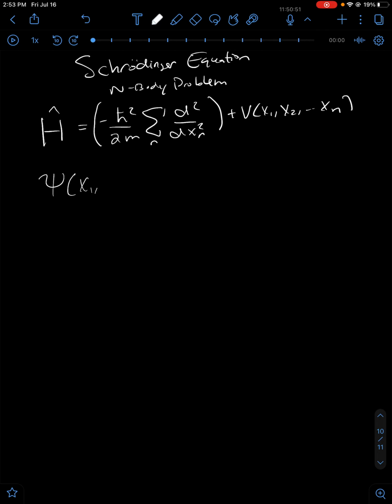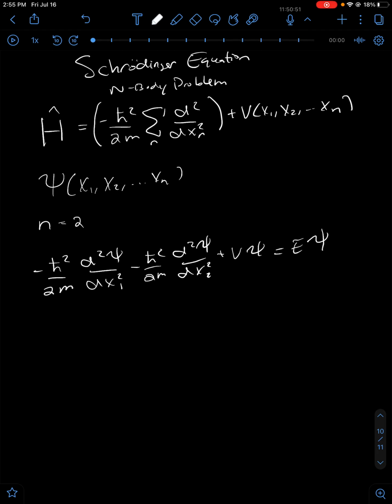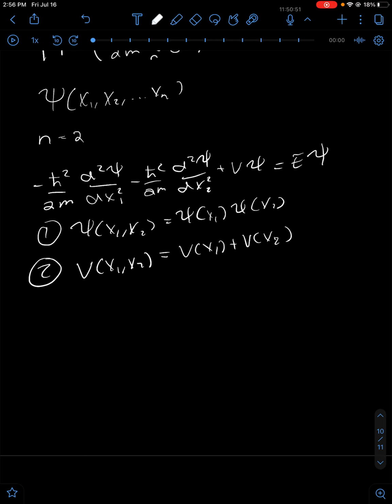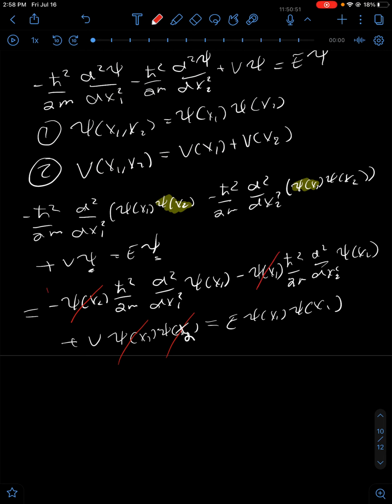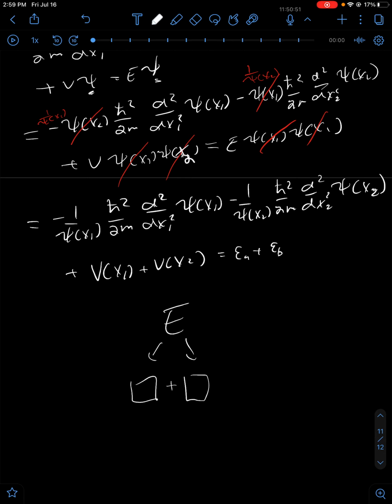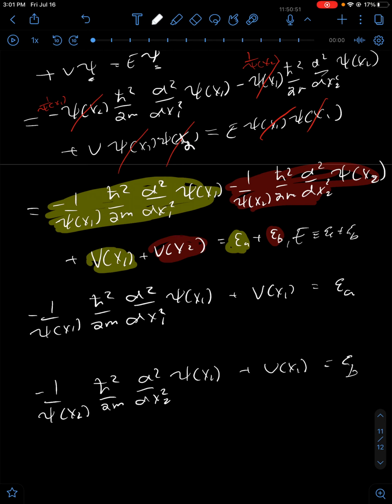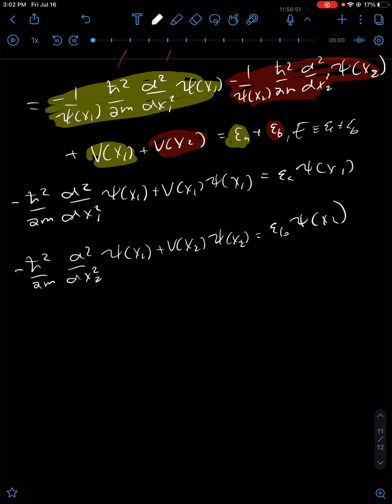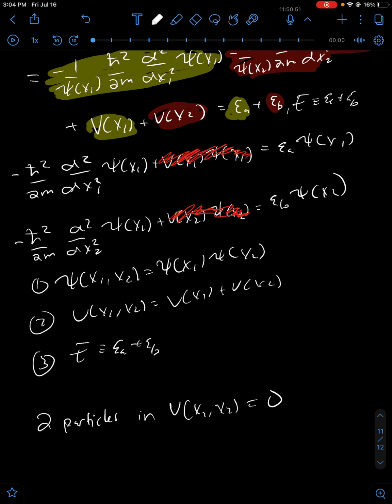Schrodinger Equation N-Body Problem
Here I solve the Schrodinger equation for an n number of particles (specially for the n=2 case). Hope you guys liked it! 🧐 (Also I’m working on a scientific paper right now so uploading might be a bit slow in the future)